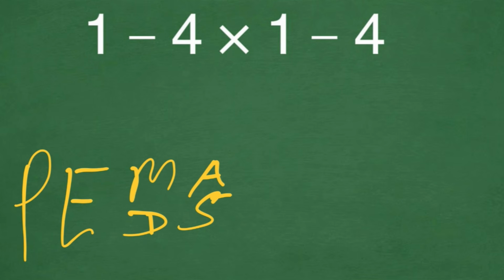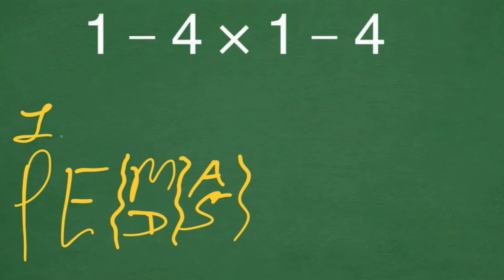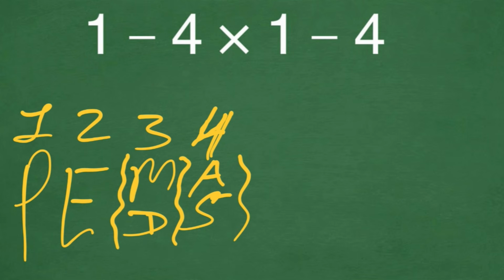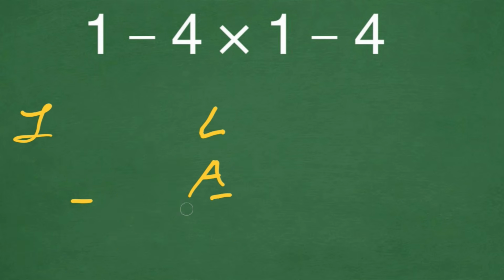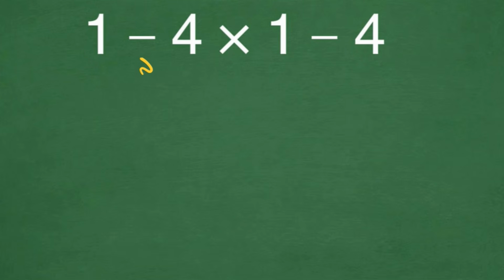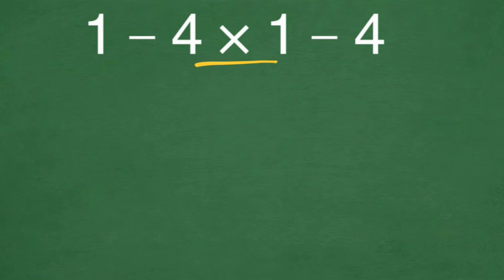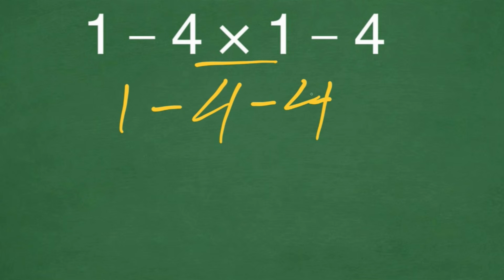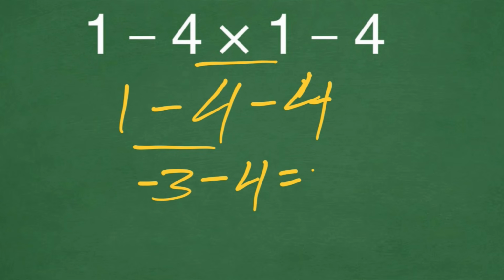This Math Problem Tricks Many People!